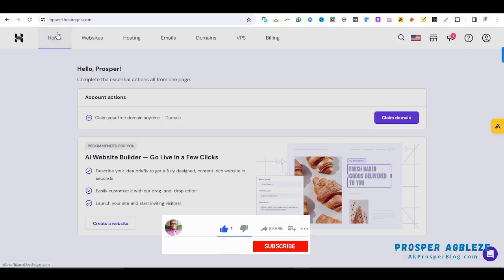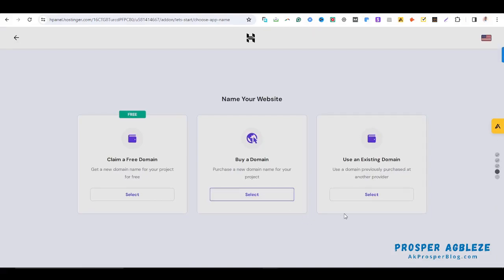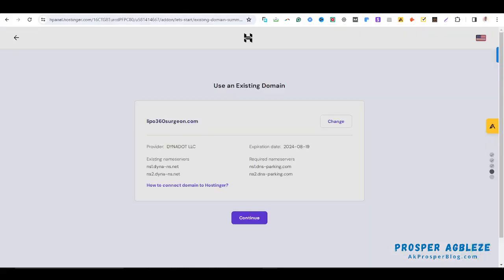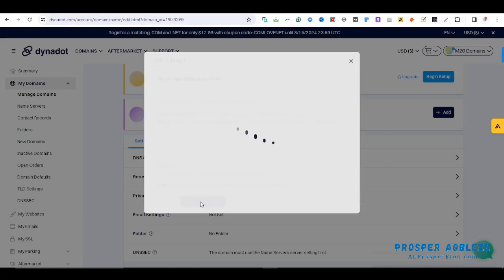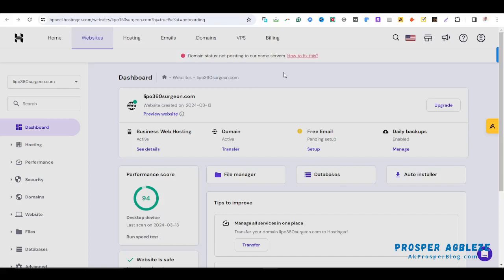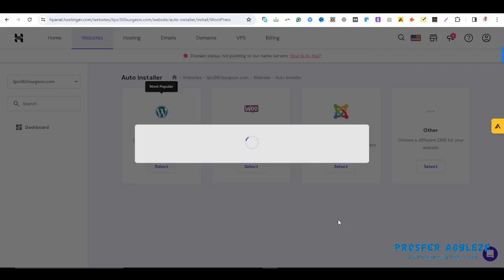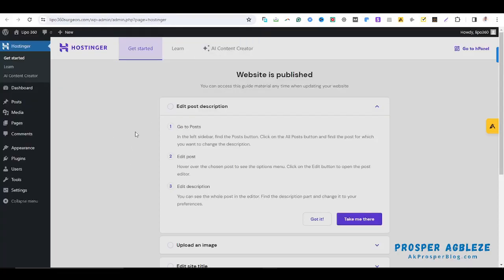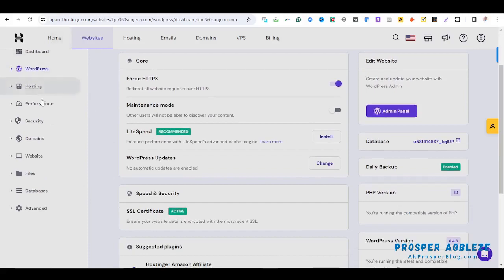How to Install WordPress In Hostinger cPanel. WordPress Installation Guide on Hostinger hPanel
Learn how to easily install WordPress CMS on Hostinger hpanel

Thanks